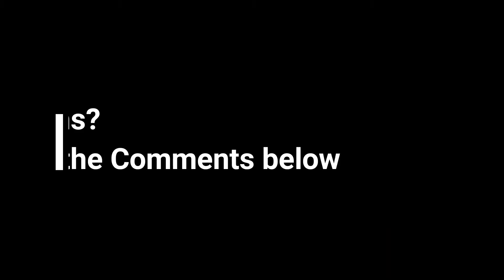Who's Responsible for Pool Maintenance at a Brisbane Rental Property?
Lucky Brisbane basks in balmy, swimming pool weather 9 months of the year.

So an attractive pool at a rental property can be a huge draw and help secure great tenants quicker for more.

But who’s responsible for care and maintenance of the pool?  Landlord or Tenant?

Here Scott discusses who should do what and how to deal with responsibilities in the tenancy agreement.

Hopefully this information on pool maintenance responsibilities for Brisbane rental properties has been useful for you.